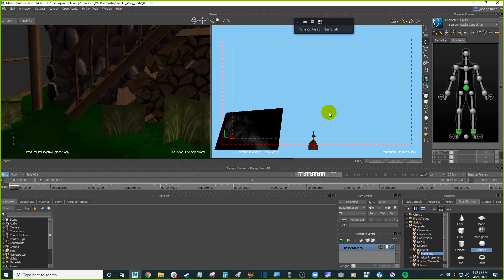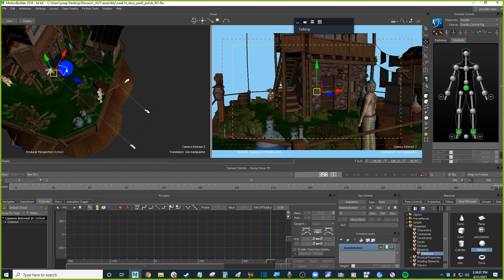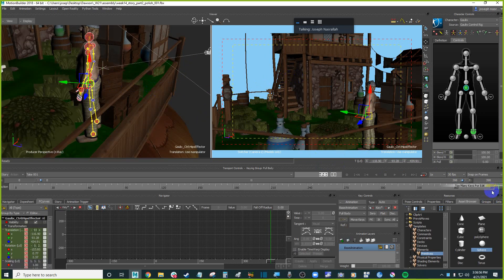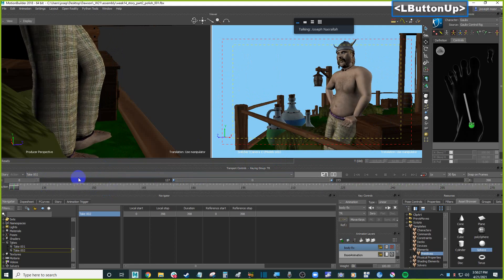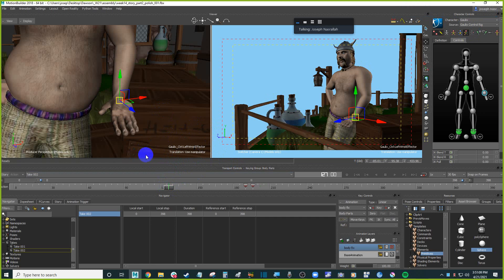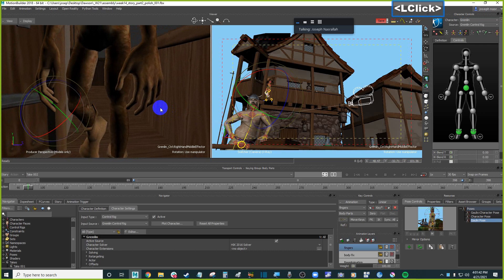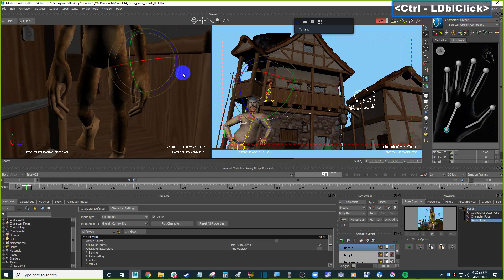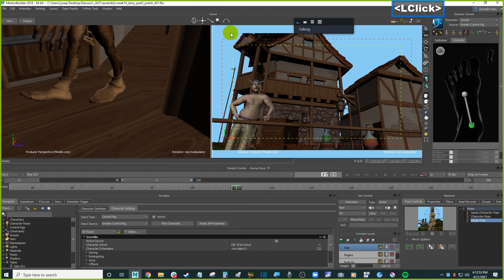Motionbuilder polish on layers IK poses